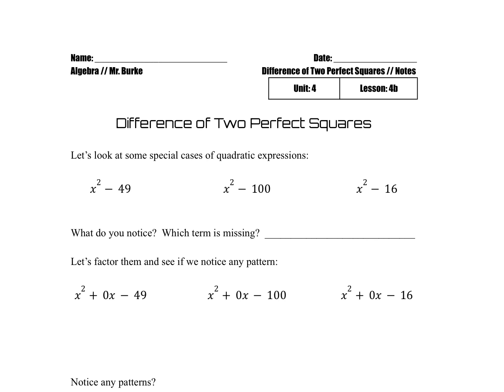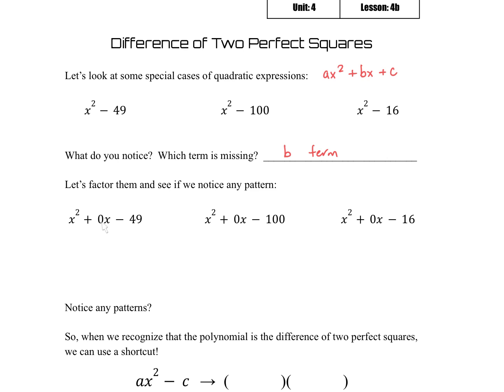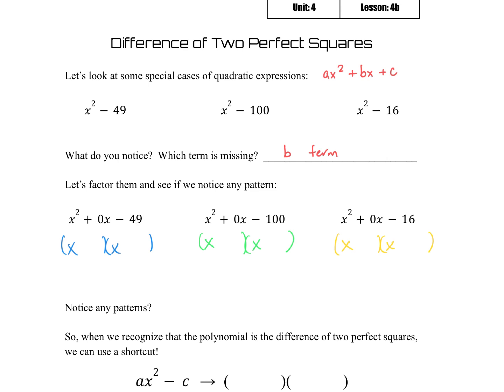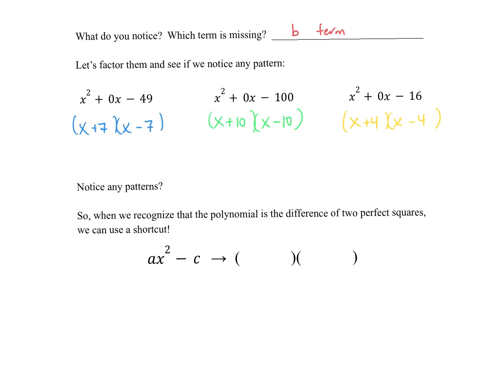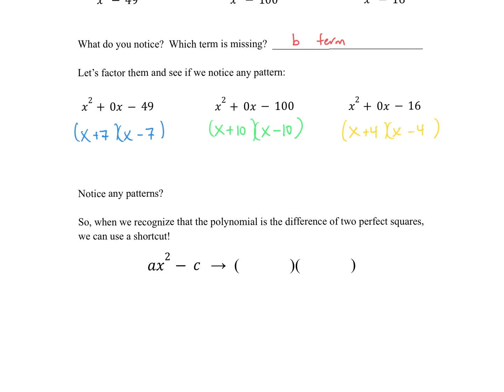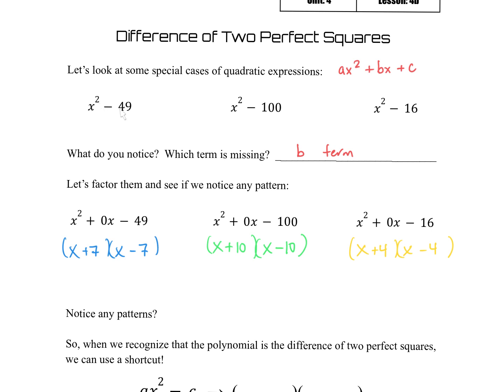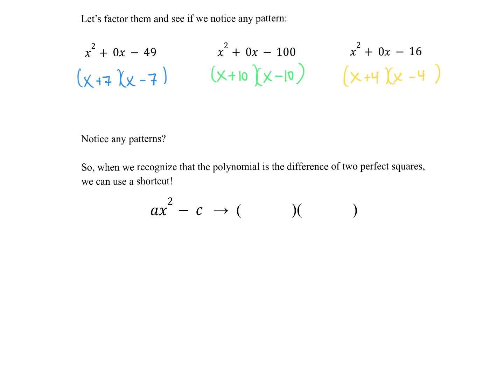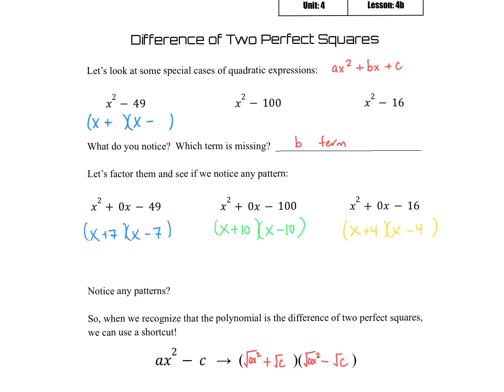U4L4b - Difference of Two Perfect Squares - Notes